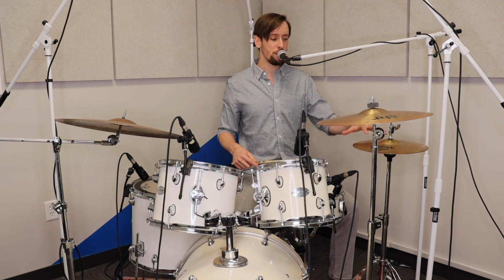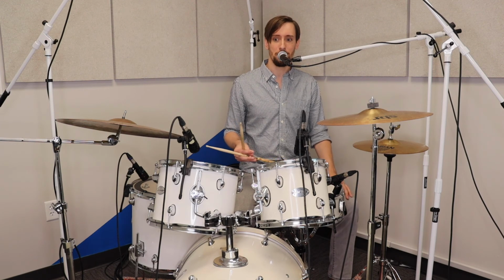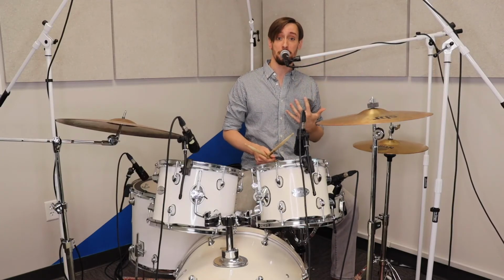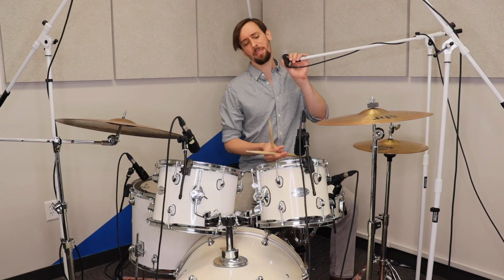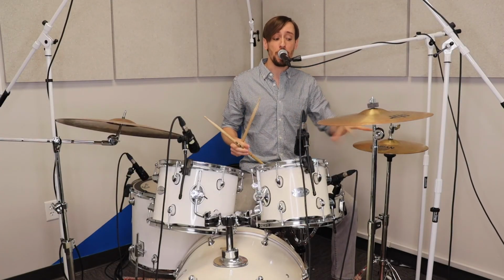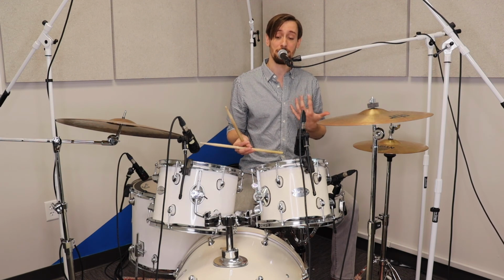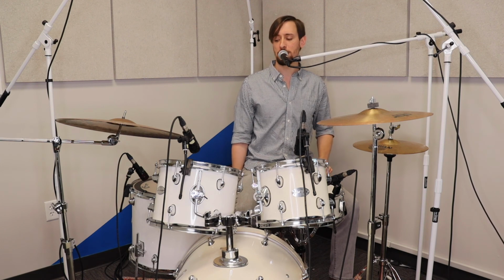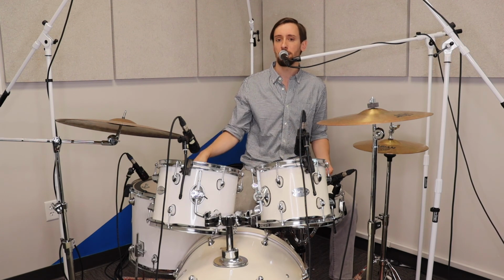How to KEEP TIME With Your HIGH-HAT! | Drum lesson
: Online and in-person options available!